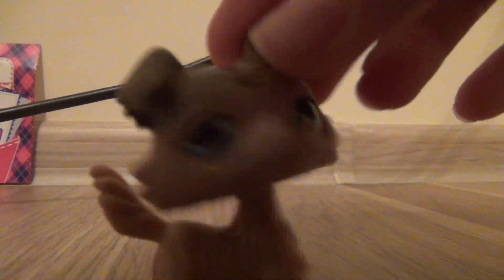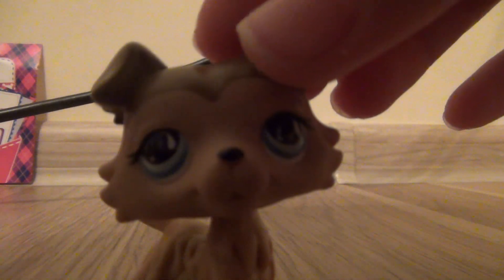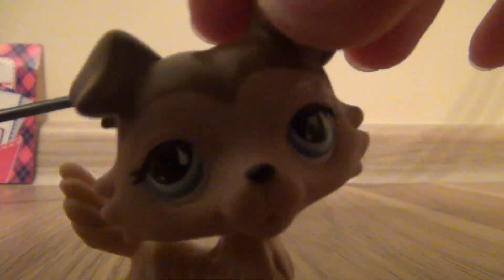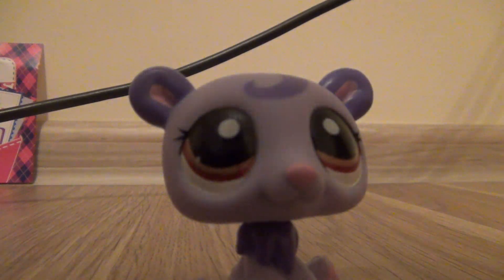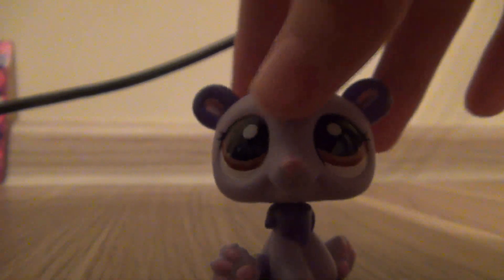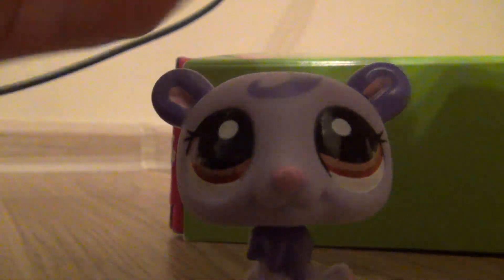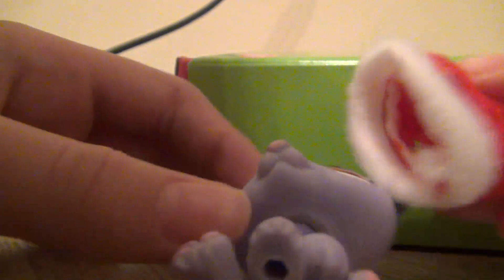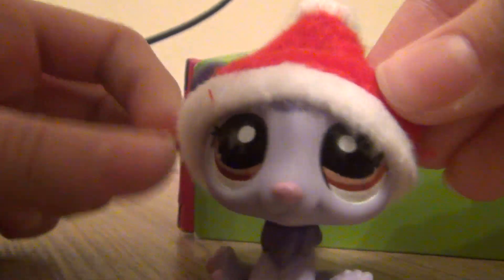Littlest Pet Shop: Advent Calendar: Door #2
door 2